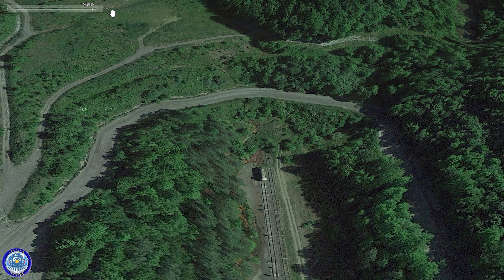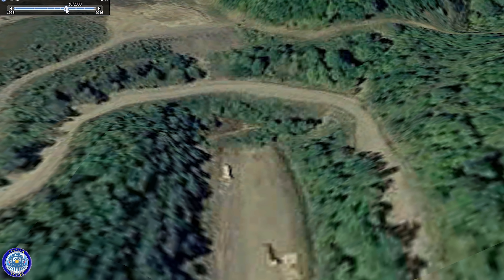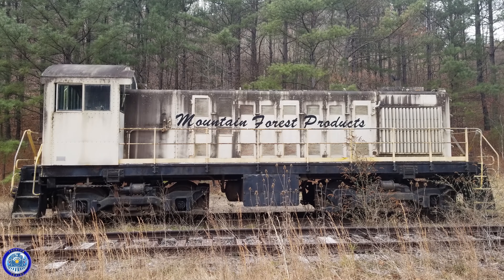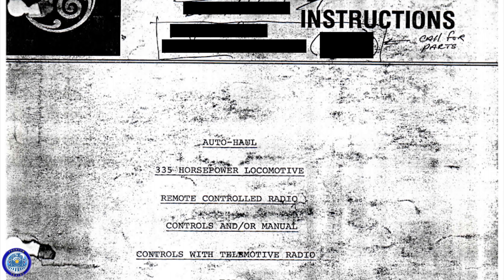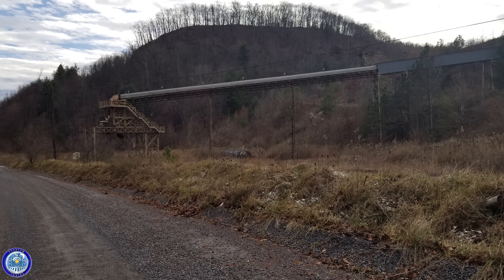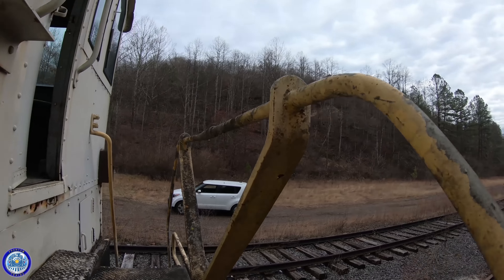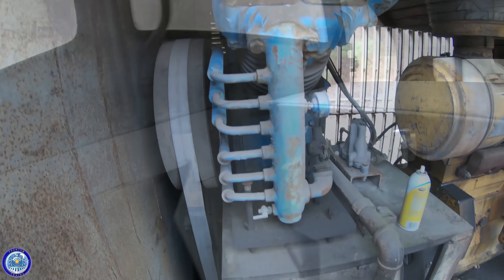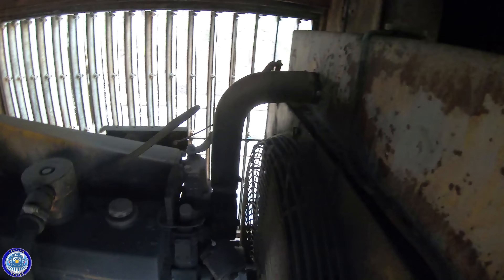I found an Abandoned Locomotive - Must See!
I spent several days and a lot of time on this video and I hope you enjoy it as much as I did. By complete accident, I found an abandoned locomotive deep in the Appalachian Mountains. This switcher was originally used by the historic Clinchfield Coal Company on the Clinchfield Railroad. After their merger with CSX, the Alco S2 was sold to a local chip mill, where it has set abandoned for over 15 years. EXTRA footage from the trip can be seen Note, after a few days of back and forth emails/messages, we finally obtained permission to be on private property to film this.